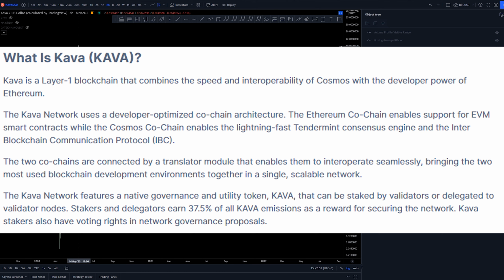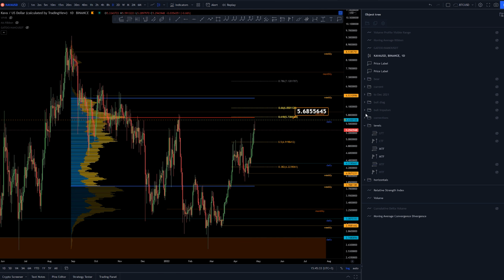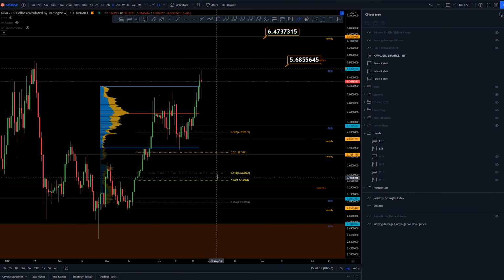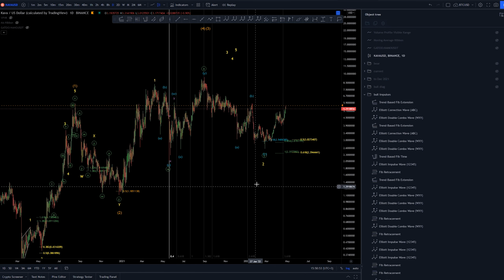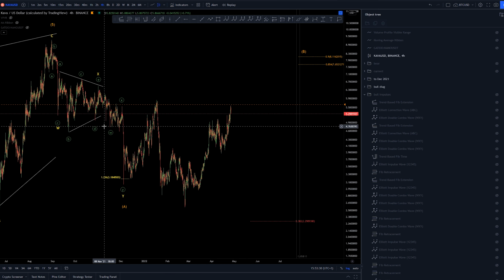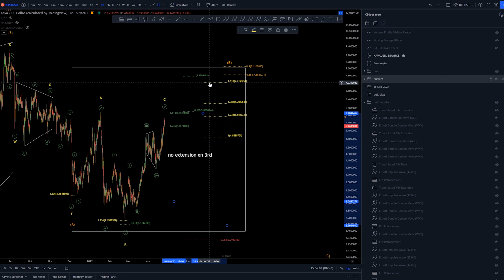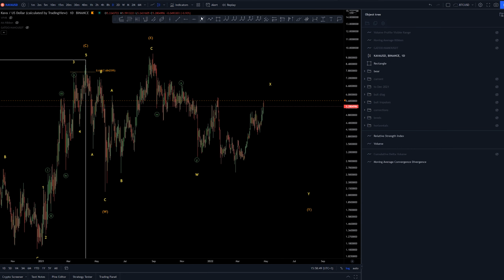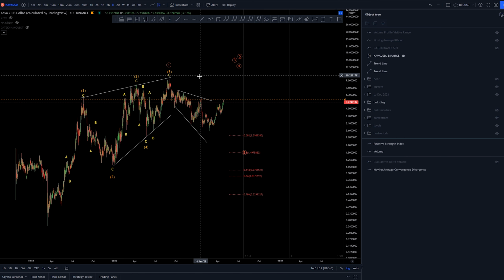($KAVA) Price Prediction - Technical analysis with Elliott Wave Theory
What might happen to $KAVA price? We'll look into a wave count with Elliott wave theory. More videos of Elliott wave on playlist "Elliott Wave Theory Basics".

00:00 Intro
00:41 Key Levels
05:47 High timeframe Corrections
06:29 Elliott Waves - Bullish impulse waves
08:32 Elliott Waves - Bullish Diagonal
14:02 Elliott Waves - Bearish Corrections
18:57 Outro